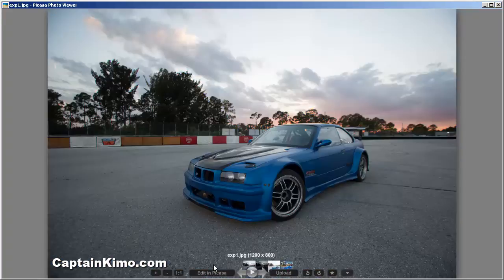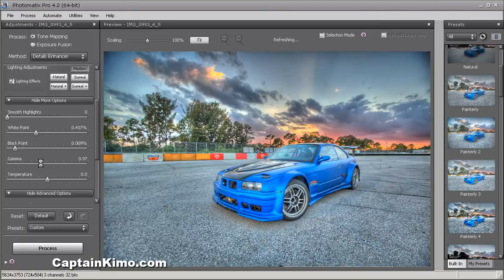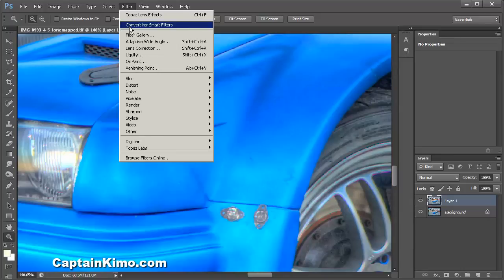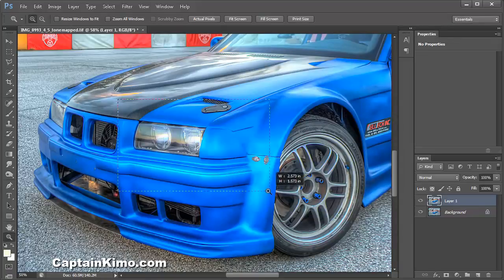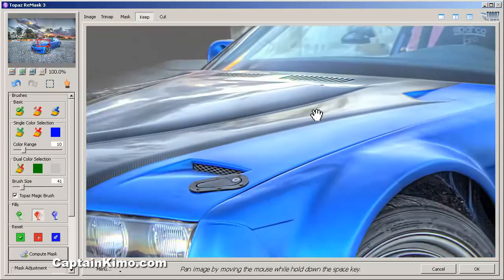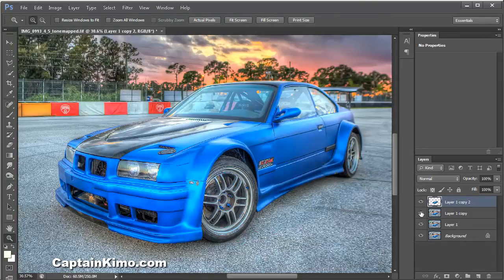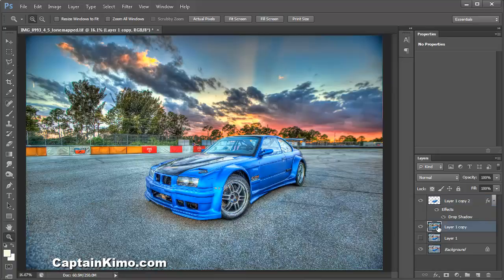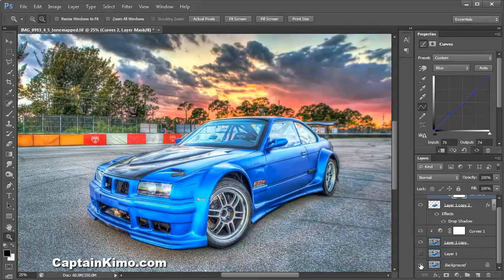HDR Photography Cars How to Video Tutorial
Quick 15min video on how I process my HDR car images using Photomatix Pro, Photoshop and Topaz plugins.